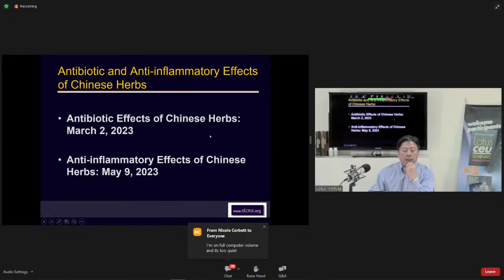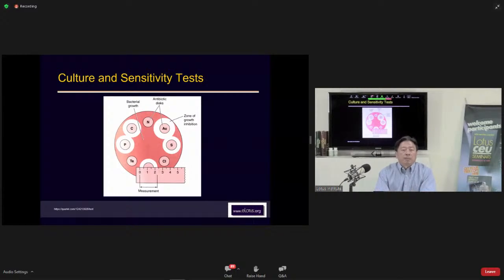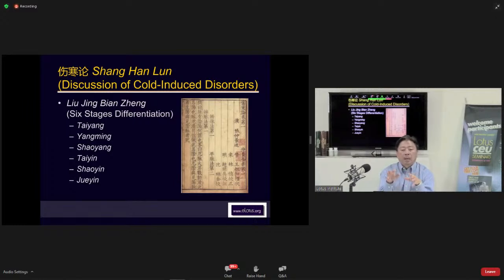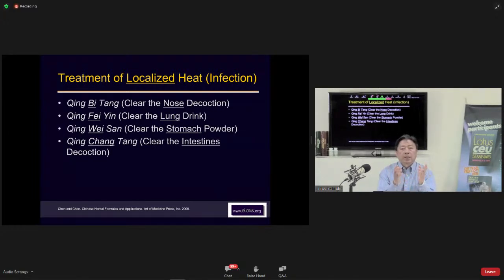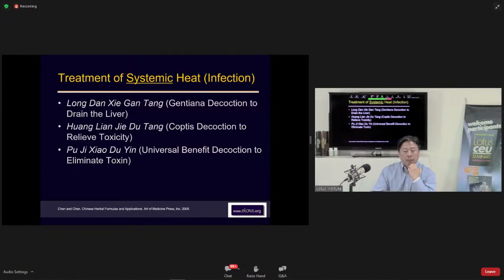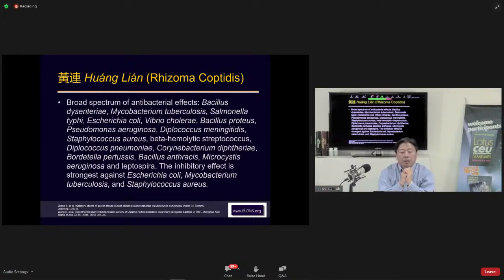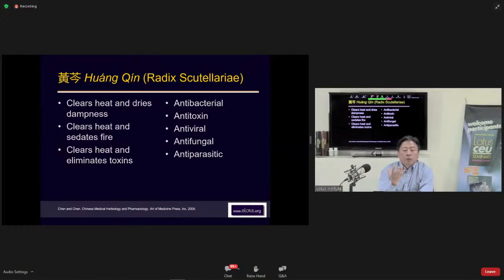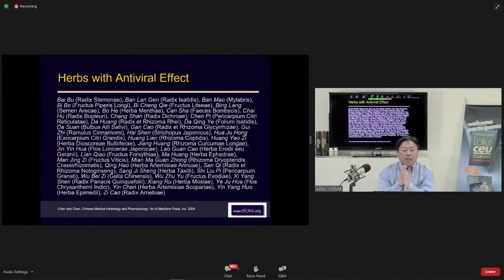The Antibiotic Effect of Chinese Herbs | Acupuncture Live CEUs/PDAs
Class Preview:
Participants will learn both Western and Chinese approaches to the treatment of infection. Infection and inflammation are distinct conditions that frequently occur concurrently. From the standpoint of Chinese medicine, both are considered heat, despite the fact that their pathologies and treatment strategies are quite different. "Heat" alone is insufficient to characterize the pathology of disease, as heat can manifest as fever, infection, inflammation, allergies, autoimmune disease, and other conditions. Likewise, "heat-clearing" is imprecise, and further information on its pharmacology, such as antipyretic, antibiotic (antiviral, antibacterial, antifungal), antiallergic, or anti-inflammatory actions, would be advantageous. Based on both Chinese herbology and Western pharmacology, this course provides valuable information for effectively diagnosing infection and selecting the appropriate herbal treatment.

For more classes by: John Chen Pharm.D., Ph.D., O.M.D., L.Ac.